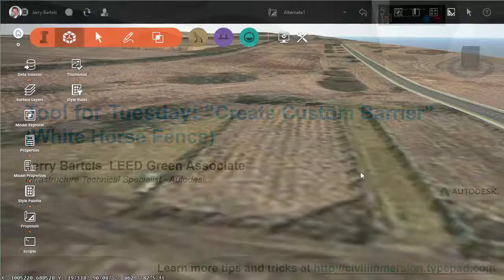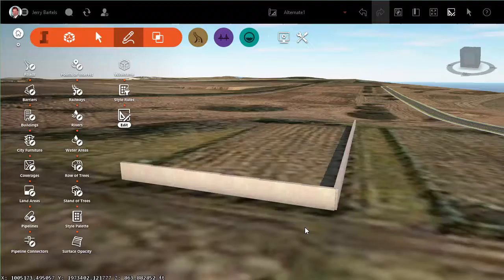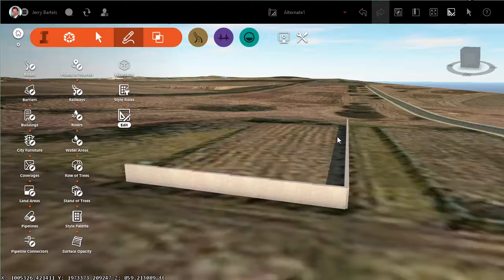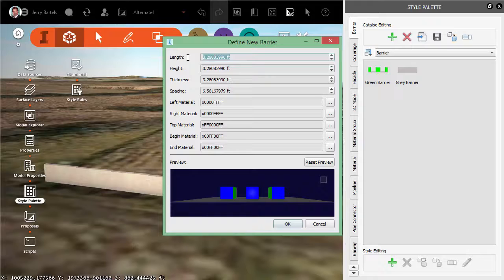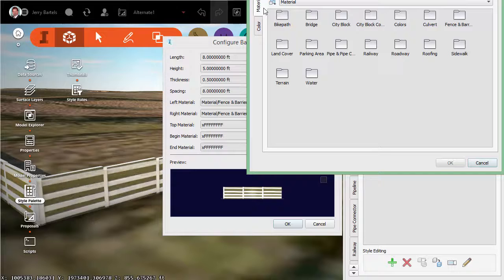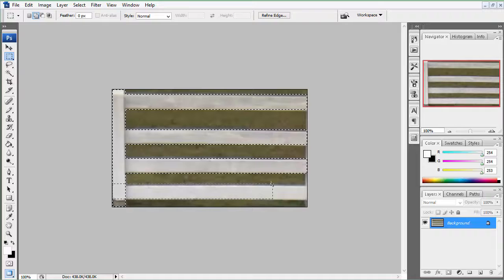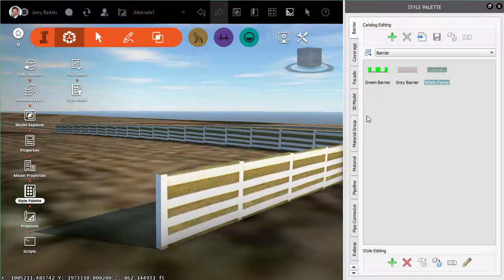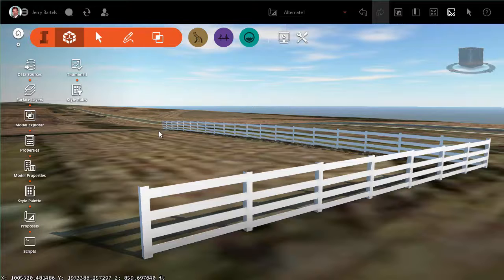InfraWorks 360 - Create a wood horse fence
In this (10 min) video, I show how to create a custom barrier style in InfraWorks 360 to represent a white wood horse fence.